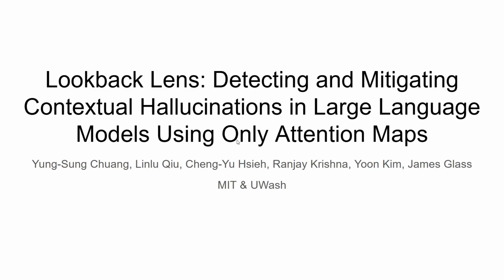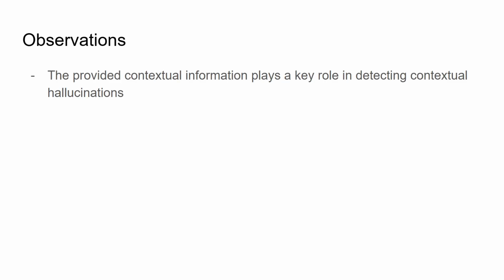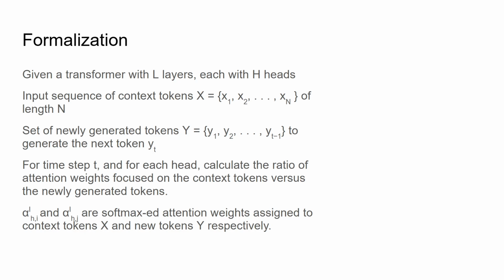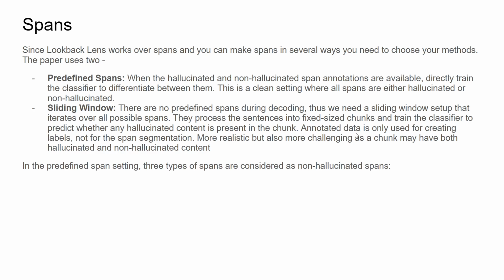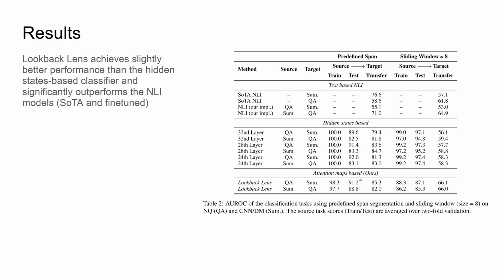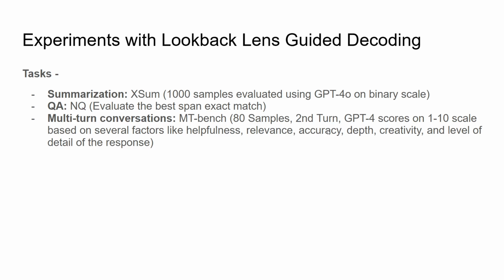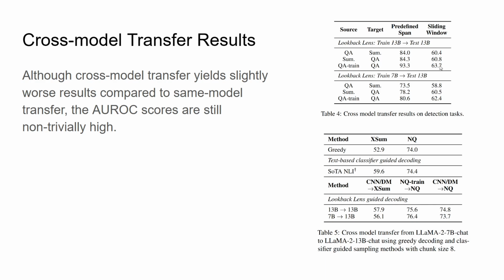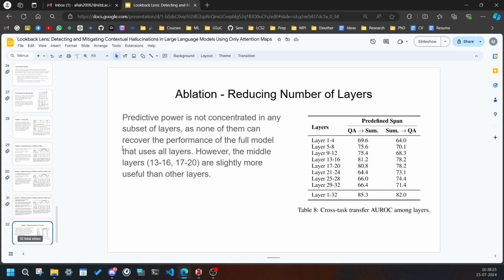Paper Reading Discussion: Lookback Lens: Detecting and Mitigating Contextual Hallucinations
Full Title: Lookback Lens: Detecting and Mitigating Contextual Hallucinations in Large Language Models Using Only Attention Maps